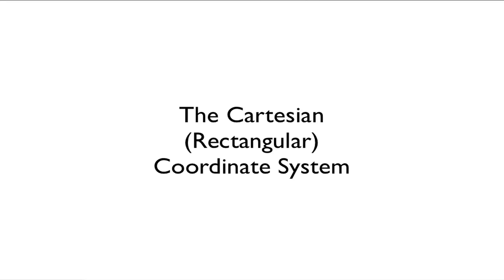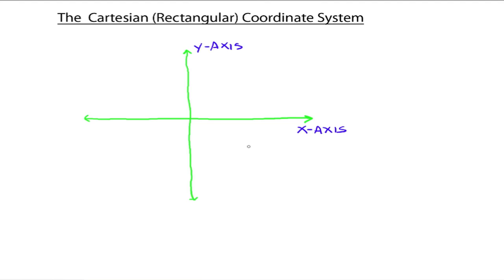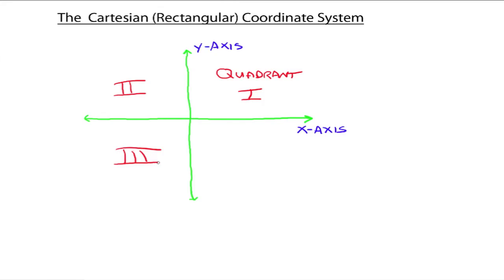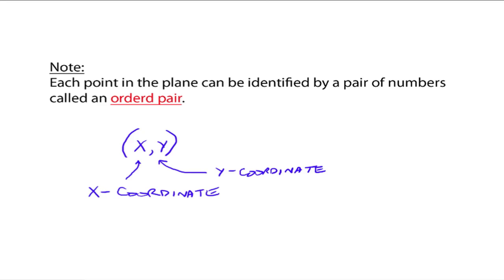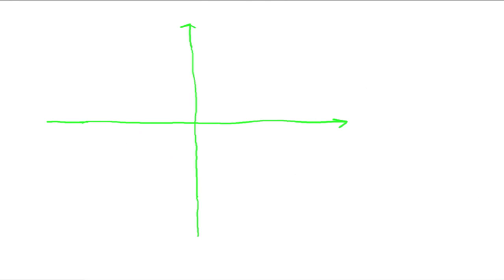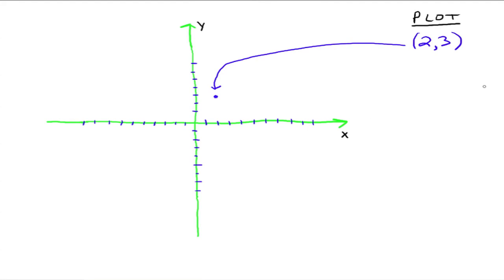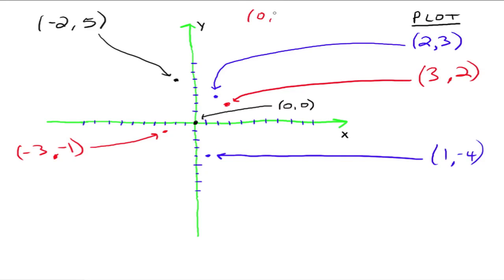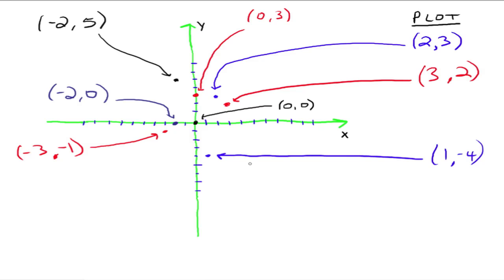The Cartesian (Rectangular) Coordinate System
An introduction to the Cartesian Coordinate System and plotting ordered pairs.